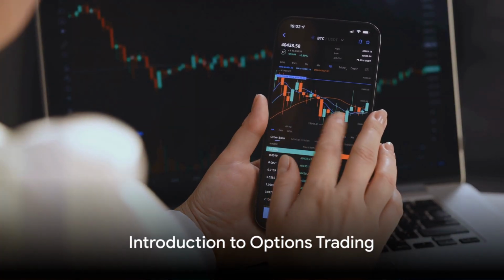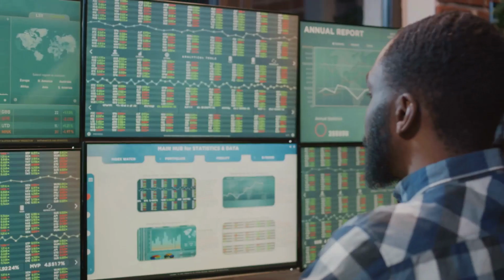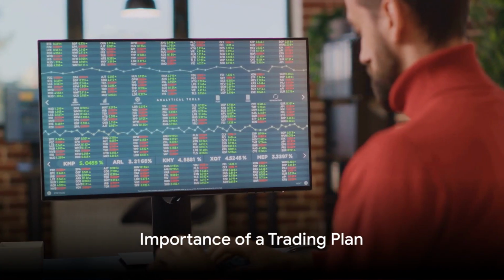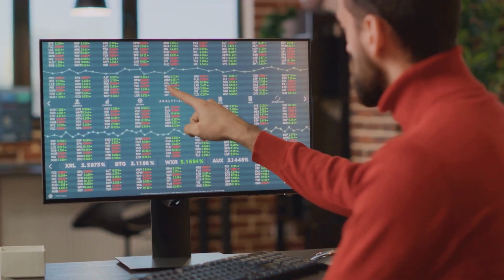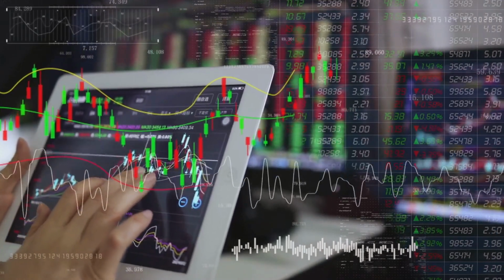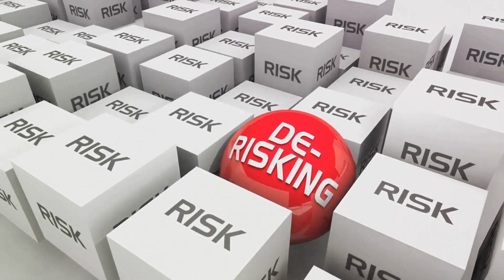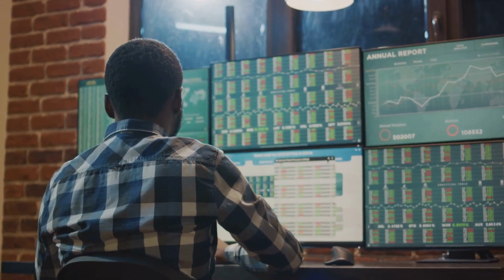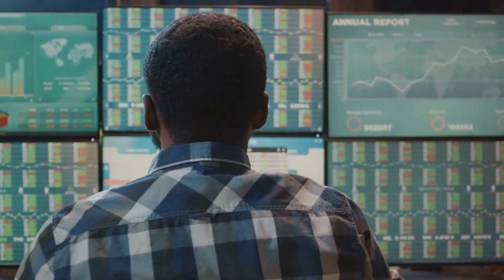Mastering Options Trading: Tips and Best Practices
- Selecting options contracts: Consider liquidity, bid-ask spreads, and other factors when choosing options contracts
- Importance of a trading plan: Having a plan helps manage risk and avoid impulsive decisions
- Common mistakes to avoid: Avoiding overleveraging, ignoring risk management, and chasing quick profits